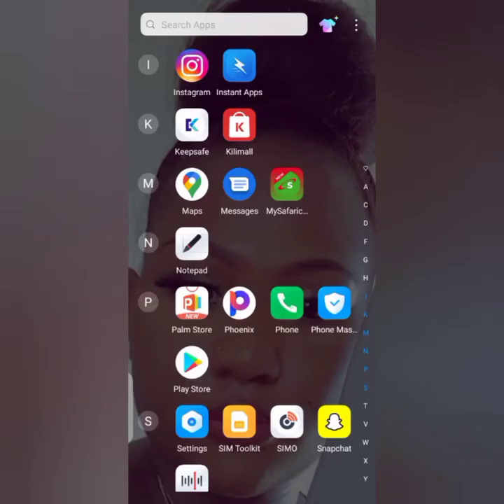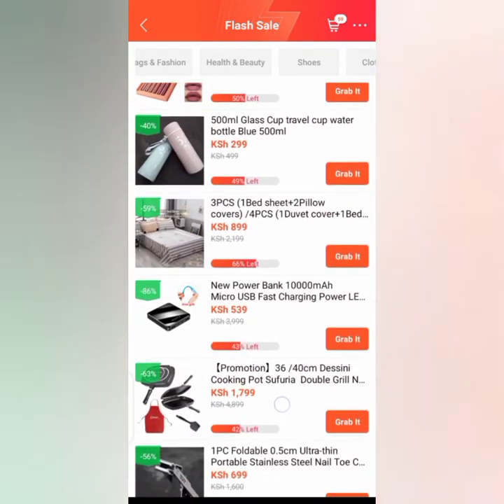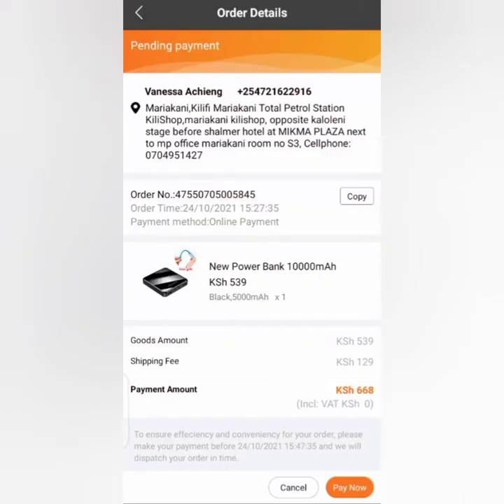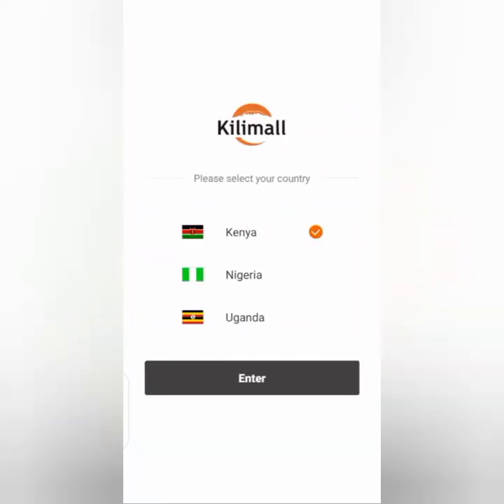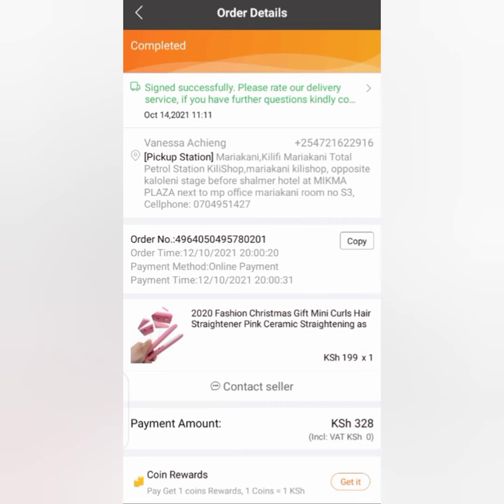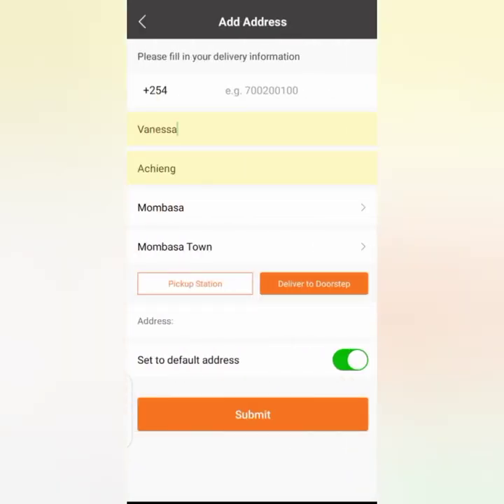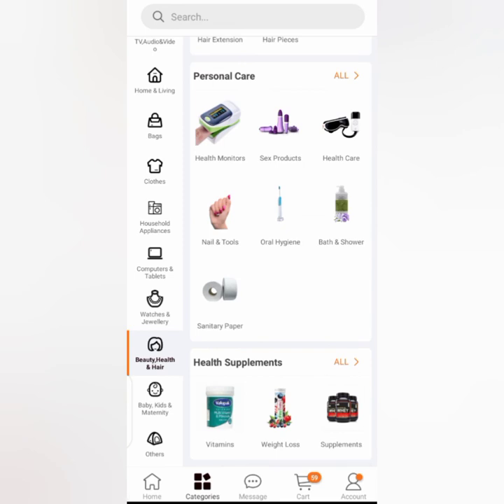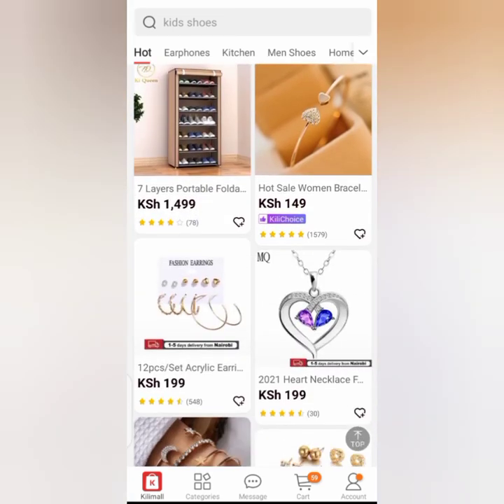How to shop from kilimall | step by step and detailed